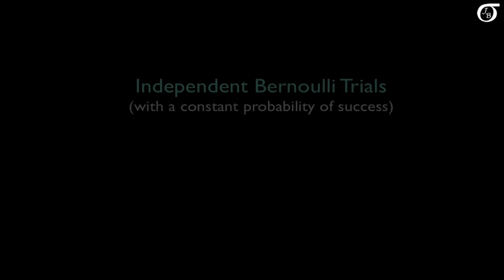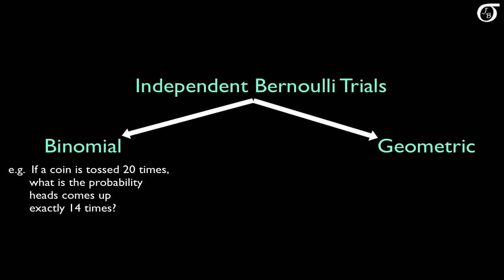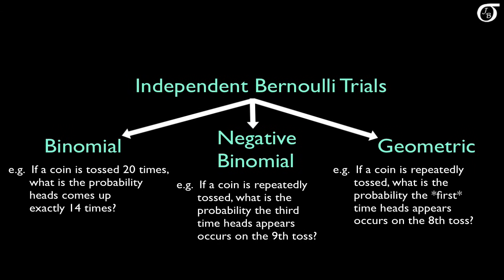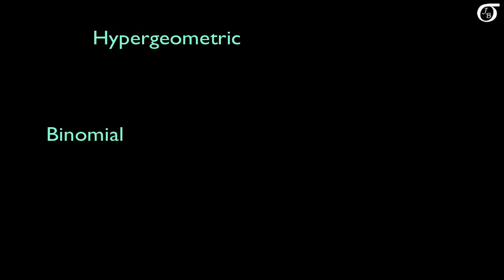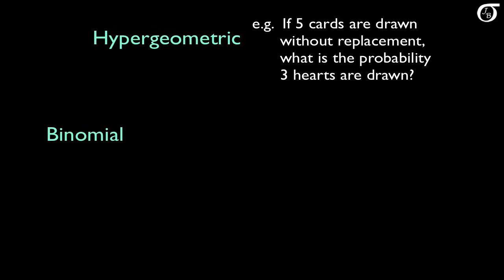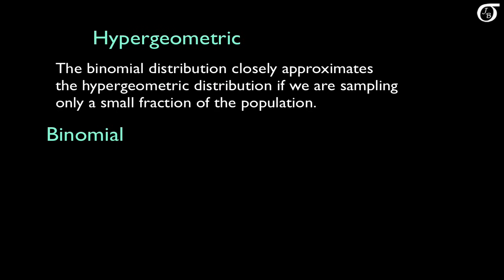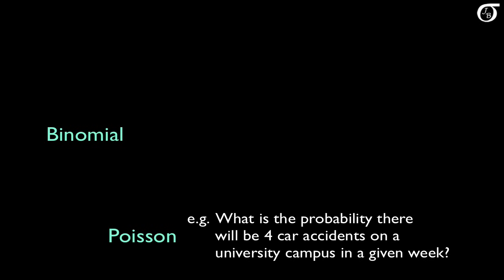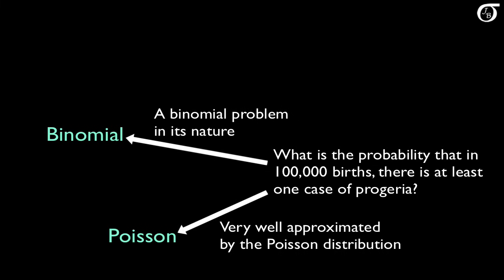Overview of Some Discrete Probability Distributions (Binomial,Geometric,Hypergeometric,Poisson,NegB)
A brief overview of some common discrete probability distributions (Bernoulli, Binomial, Geometric, Negative Binomial, Hypergeometric, Poisson).  I discuss when these distributions arise and the relationships between them.  I do not do any calculations in this video, or discuss the probability mass functions or other characteristics of the distributions.  This video is simply an overview of the distributions that can either be used as a summary recap, or a quick introduction.